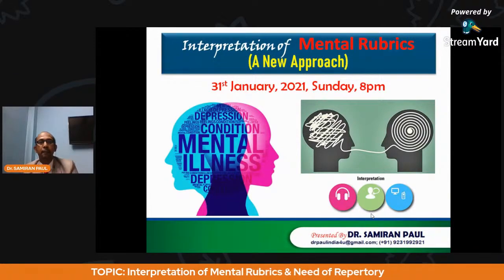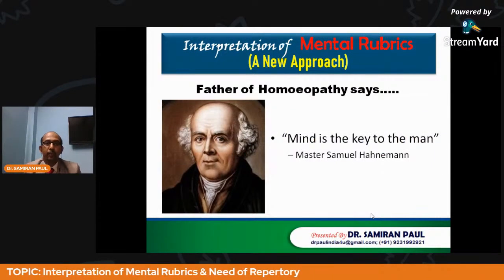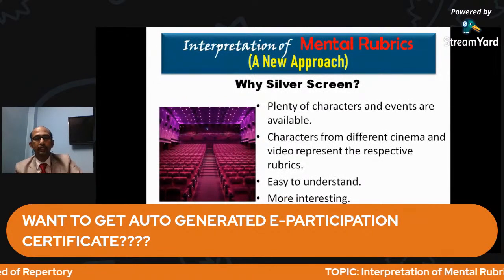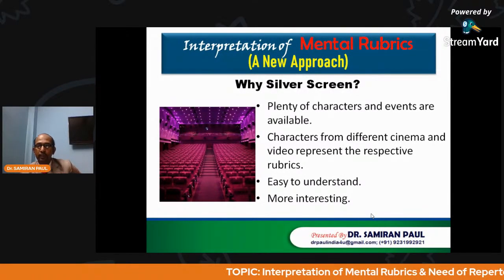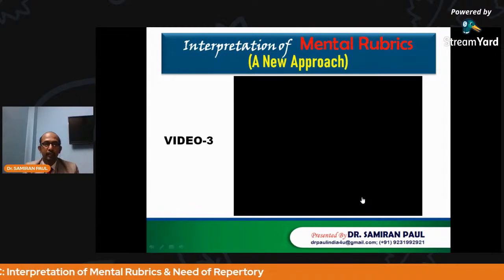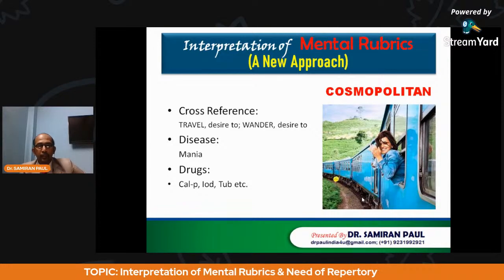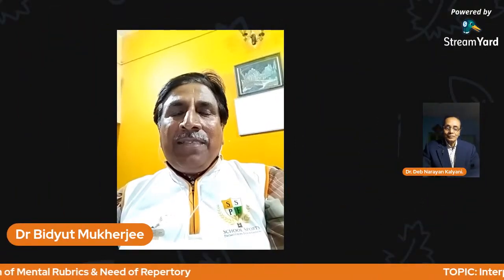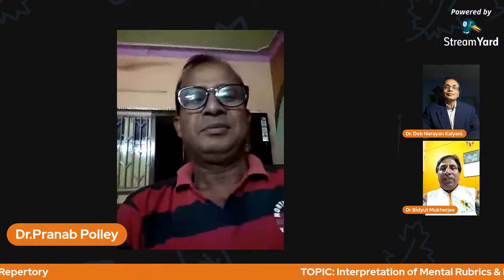LIVE 17 | Online CME Sessions | Ep. 18 (Interpretation of Mental Rubrics & Need of Repertory)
Hello Viewers,
HEADLINE TOPIC:-
"Interpretation of Mental Rubrics & Need of Repertory"
Sub-Topics:
1. "Need  of Repertory in Every Cases including Key Notes Prescription" by Prof. (Dr.) Ashok Rai
2. "Interpretation of Mental Rubrics through Audio Visual Presentation" by Dr. Samiran Paul

PANEL:-
1. Host 1: Dr. D. N. Kalyani, President, National Institute of Homoeopathy Alumni Association.
2. Host 2: Dr. Bidyut Mukherjee, General Secretary, National Institute of Homoeopathy Alumni Association.
3. Welcome Speech:  Prof. (Dr.) Pranab Polley, Professor & HOD Repertory in Bengal Homeopathi Medical College and Hospital (Asansol)
4. Moderator: Prof. (Dr.) Partha Pratim Kundu, Head of Deptartment of Forensic Medicine and Toxicology, Bengal Homoeopathic Medical College & Hospital, Asansol
5. 1st Speaker: Prof. (Dr.) Ashok Rai, Professor & Head of the Department (Repertory), Kharagpur Homoeopathic Medical College & Hospital
6. 2nd Speaker: Dr. Samiran Paul, 13th Batch UG & 14th Batch PG of
National Institute of Homoeopathy & Medical officer, RBSK, Govt. of West Bengal.

BRIEF ABOUT WELCOME SPEECH ORATOR:
Prof. (Dr.) Pranab Polley
Professor & HOD Repertory in Bengal Homeopathi Medical College and Hospital (Asansol).

BREIF ABOUT MODERATOR:
Prof. (Dr.) Partha Pratim Kundu
H.S.-1973.
D.M.S.-1981.
Dip.N.I.H. 86-88 Batch.
M.D.(Hom.)- 2012.
G.D.Memorial Hom.M.Coll.&Hospital, Patna.
Lecturer, Birbhum Vivekananda Homoeopathic Medical College & Hospital (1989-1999).                          Lecturer, Prof. Bengal Homoeopathic Medical College & Hospital & H. O. D. Dept. of F. M. T. 1999- till now.

BREIF ABOUT SPEAKERS:
1. Prof. (Dr.) Ashok Rai
Professor & Head of the Department (Repertory), Kharagpur Homoeopathic Medical College & Hospital.

2. Dr. Samiran Paul
Address: Barasat, Kolkata-124
Qualification:
BHMS, MD (Hom)
13th Batch UG & 14th Batch PG of
National Institute of Homoeopathy
Medical officer, at RBSK, Govt. of West Bengal
Formerly attached to MMHMC & H (Katihar, Bihar) as Assistant Professor.

Online CME Sessions are being Organized by National Institute of Homoeopathy Alumni Association (N.I.H.A.A.)

BACKSTAGE EDITOR:
Medico Arka Mukherjee, 2nd Year BHMS Student, Burdwan Homoeopathic Medical College & Hospital, Rajgunj.

FOR DONATING MONEY:-
Bank Account Details:
Punjab National Bank
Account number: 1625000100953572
IFSC Code: PUNB0162500
Name: National Institute of Homoeopathy Alumni Association

4.

Regards,
N. I. H. Alumni Association Team